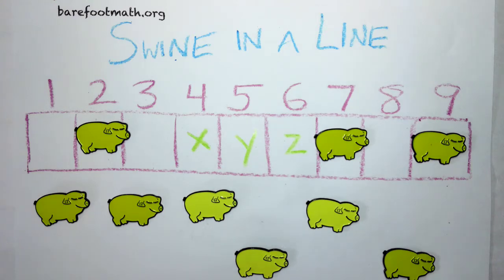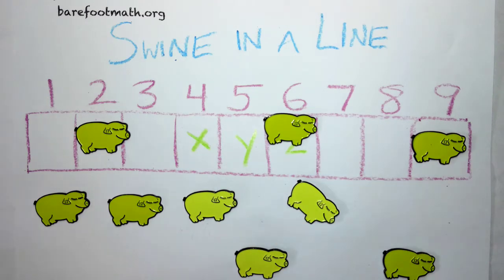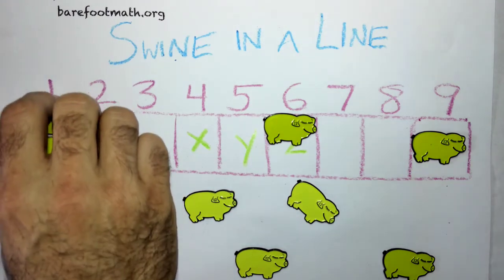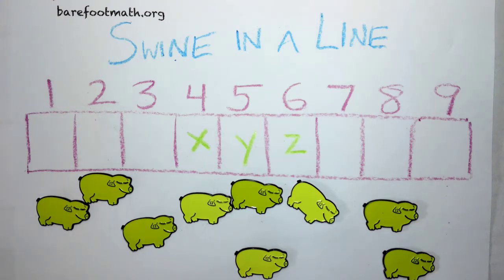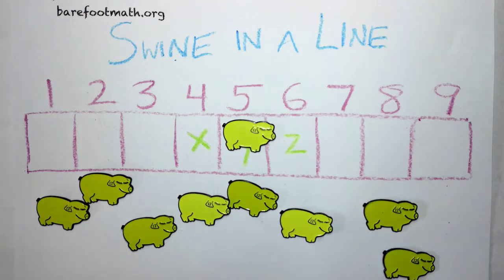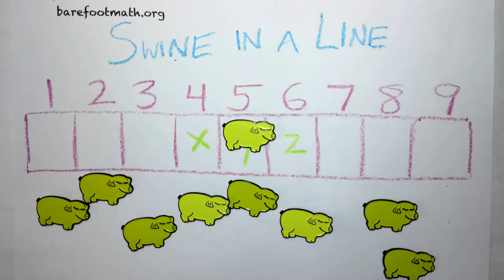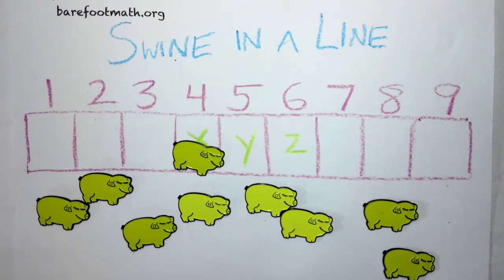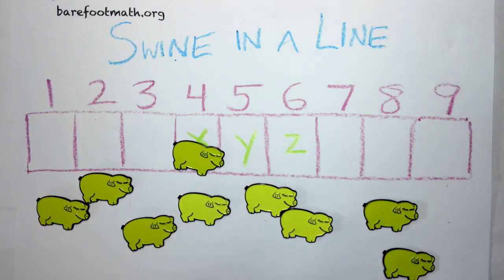Swine in a Line (part 5)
The solution to the "one goes left, one goes out" version of the game.